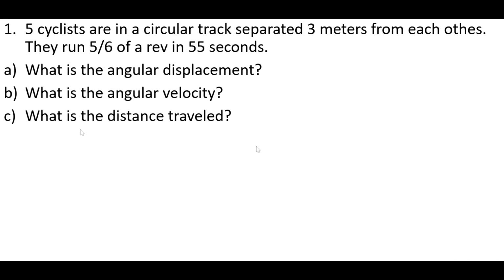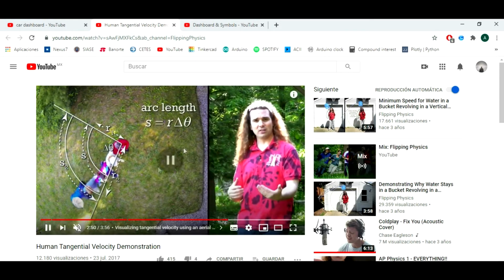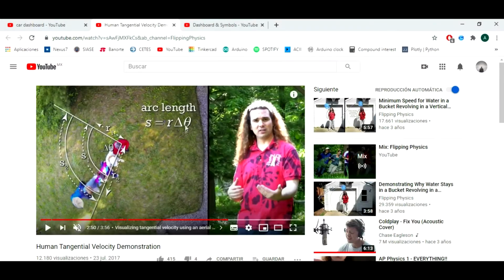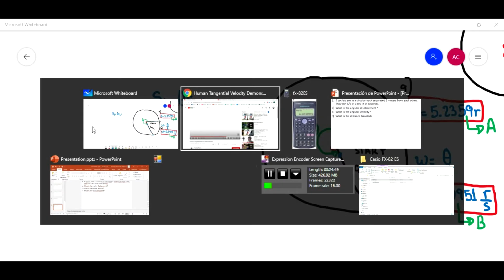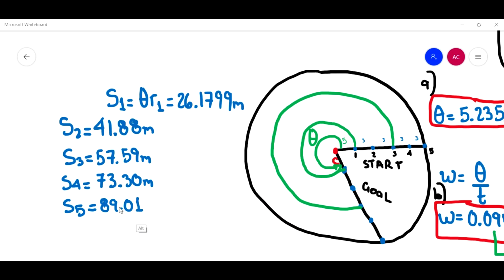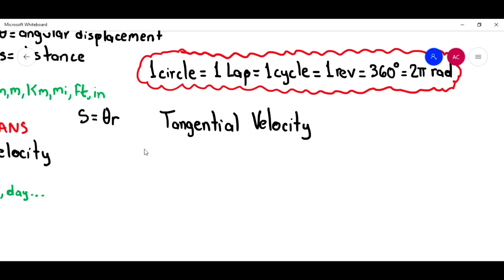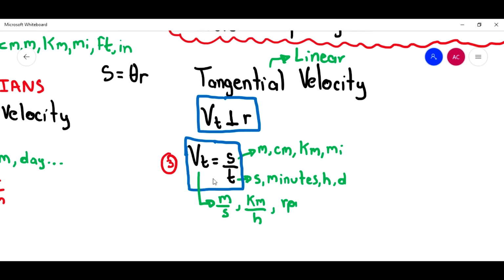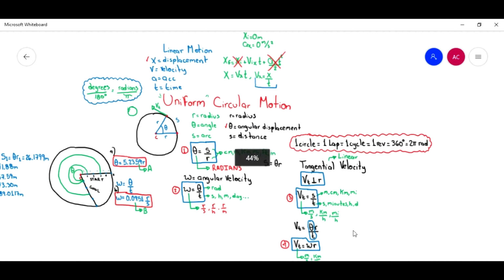Uniform circular motion - Problem 1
This video explains a problem about the uniform circular motion.

I used the video "Human tangential velocity demonstration" to explain some concepts, here is the link: